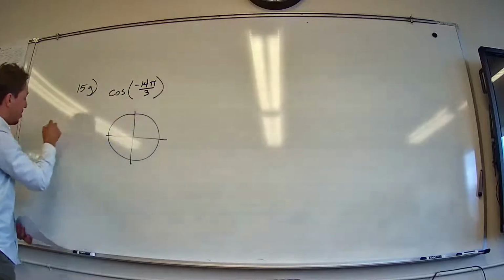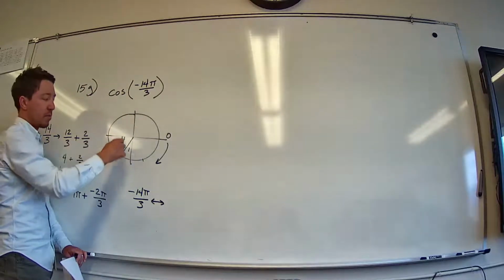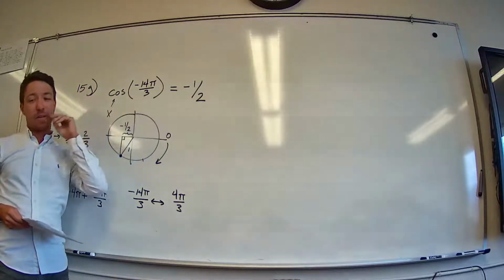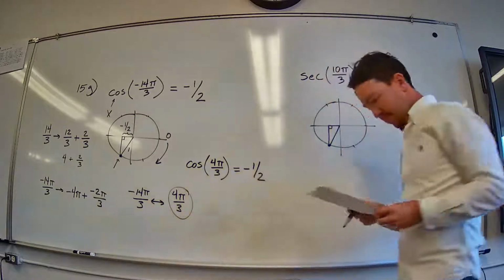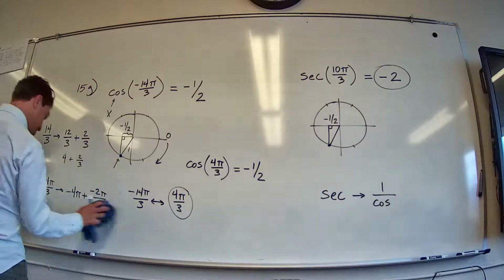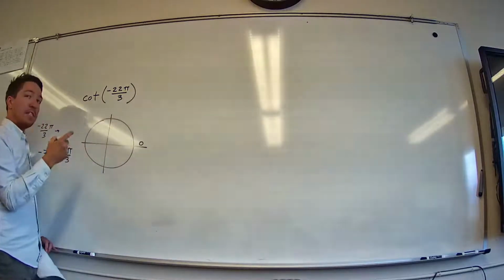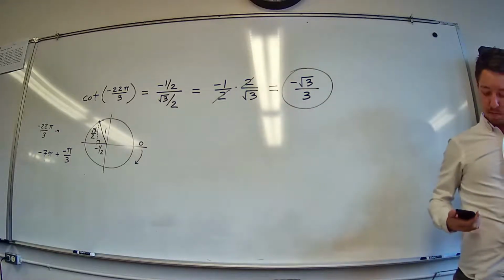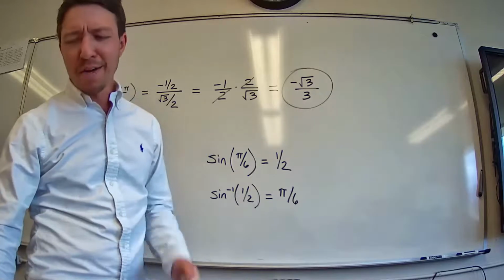Pre-Calculus April 19